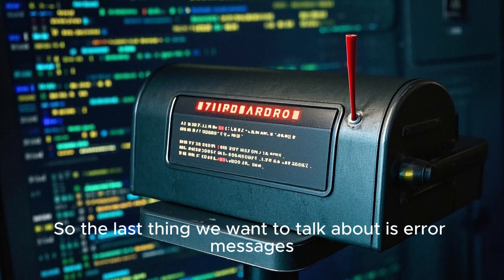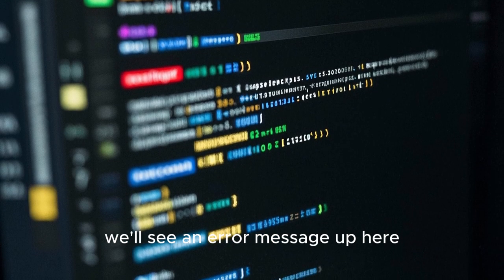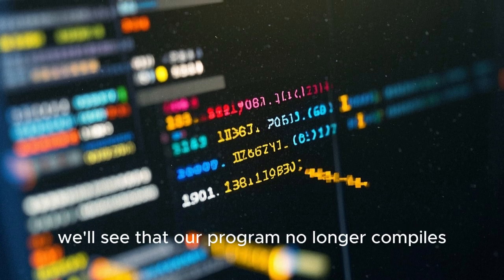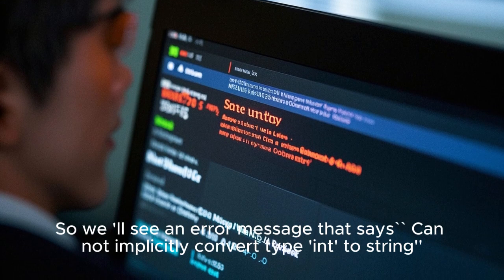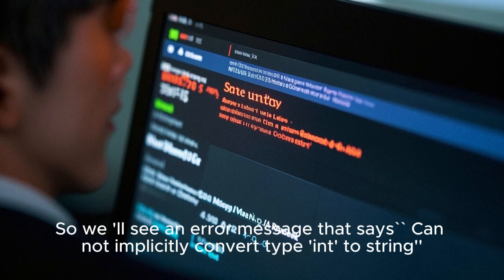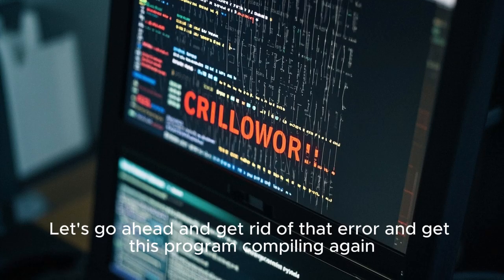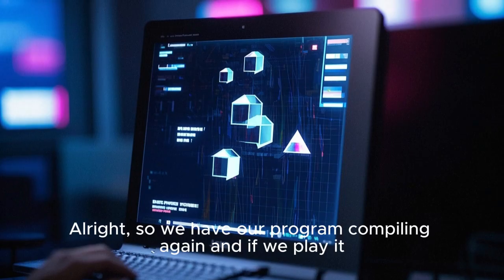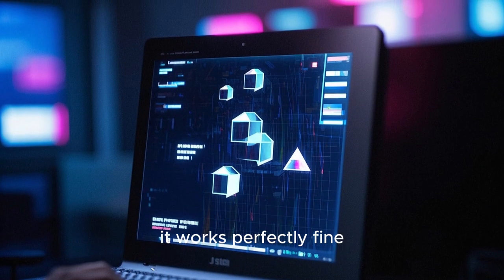Episode 8: Polish & Presentation - UI, Sound & Debugging.